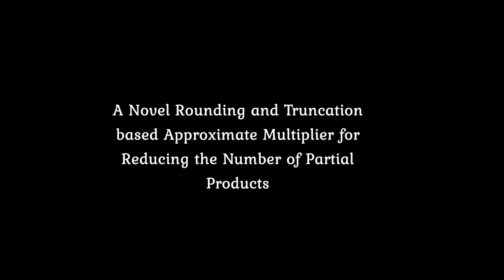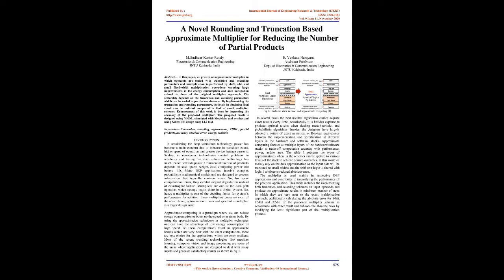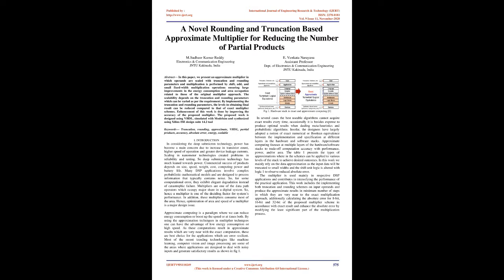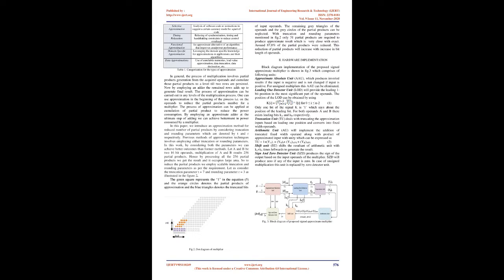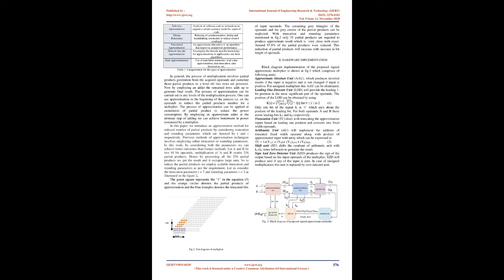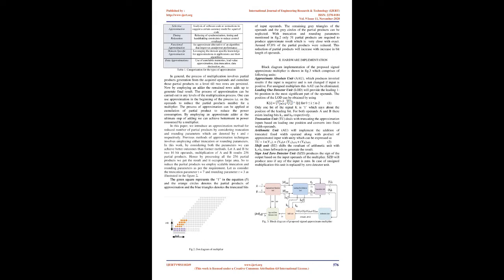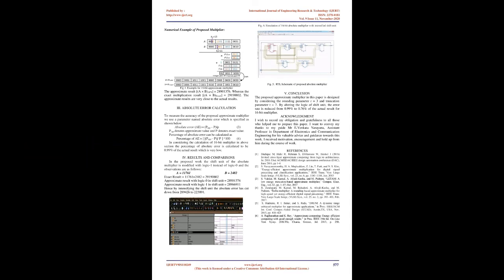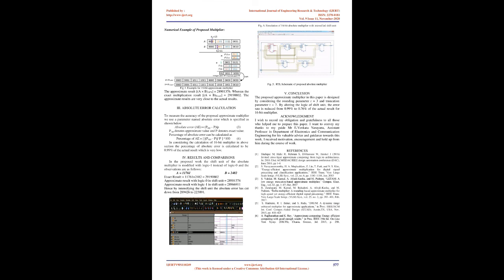A Novel Rounding and Truncation based Approximate Multiplier for Reducing the Number of Partial.....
👇Download Article👇

IJERTV9IS110249
A Novel Rounding and Truncation based Approximate Multiplier for Reducing the Number of Partial Products

M. Sudheer Kumar Reddy , E. Venkata Narayana

In this paper, we present an approximate multiplier in which operands are scaled with truncation and rounding parameters and multiplication is performed by shift, add, and small fixed-width multiplication operations ensuring large improvements in the energy consumption and area occupation related to those of the original multiplier approach. The scalability depends on the truncation and rounding parameters which can be varied as per the requirement. By implementing the truncation and rounding parameters the levels in obtaining final result can be reduced compared to that of exact multiplier schemes. Enhancement of this work is done by improving the accuracy of the proposed multiplier and implemented in range of 8-bit, 16-bit, 32-bit by comparing the terms like delay, power and absolute error analysis. The proposed work is designed using VHDL, simulated with Modelsim and synthesized using Xilinx ISE design suite 14.2 tool